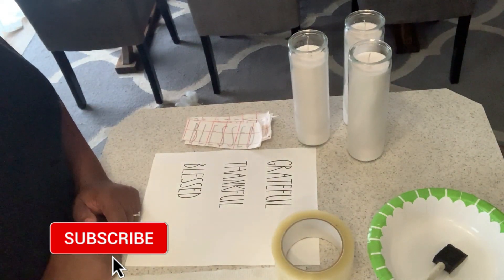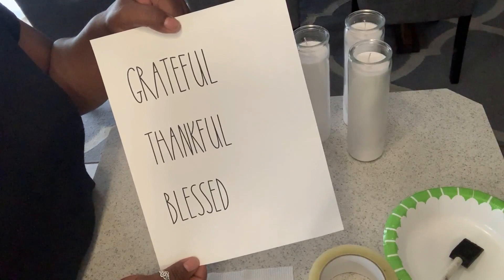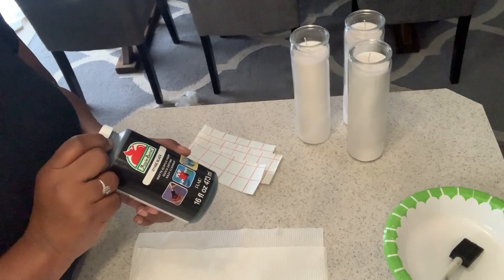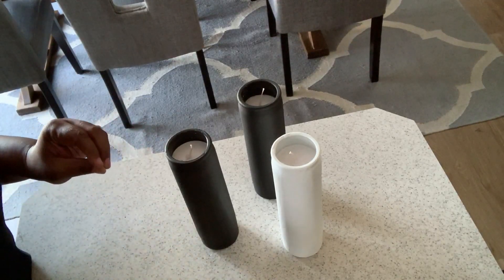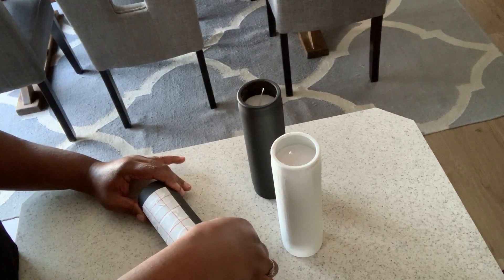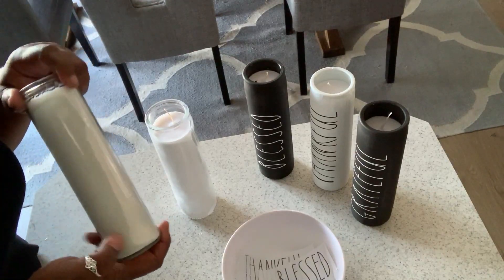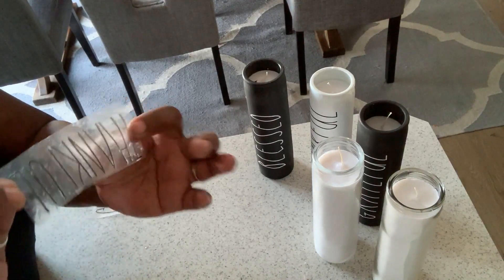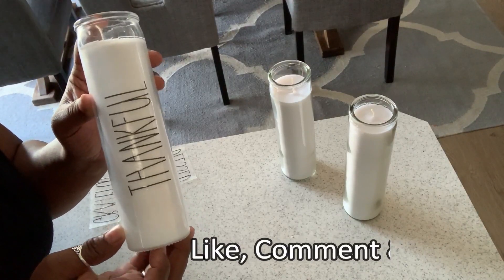RAE DUNN INSPIRED: HOLIDAY DO IT YOURSELF DIY'S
Hey Everyone!!

I'm so glad you stopped by to check out my new series. RAE DUNN INSPIRED HOLIDAY DO IT YOURSELF DIY's... I'm new to the RAE DUNN craze, but I must say, I'm really like her Fall and Halloween line. I've been on the hunt for some Fall and Halloween decor, but alas... no luck. So, if you can't buy it, make it yourself! That is what this series is going to be about. While I would love to have the original items, I think the items I create will serve the purpose of decorating just as well. If you are new and not already subscribed, hit that subscribe button and hit that notification bell so you never miss an upload and become part of my Youtube family and join me on my Youtube journey. I hope you had an awesome day!!!

XoXo

Sheryl